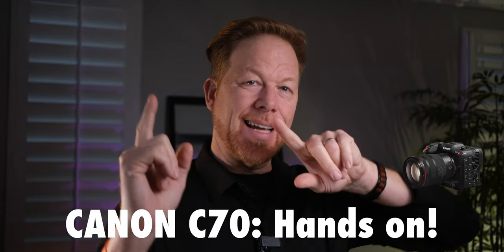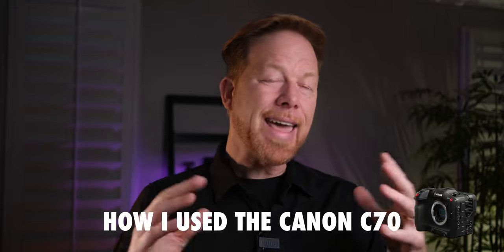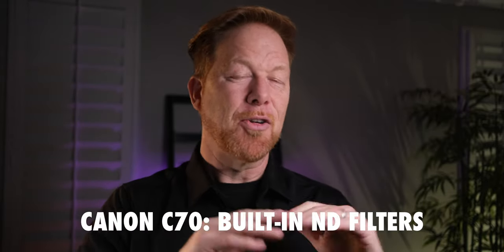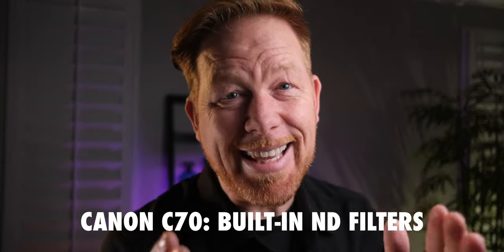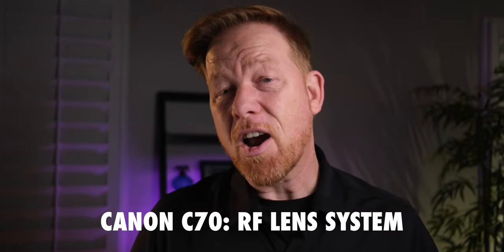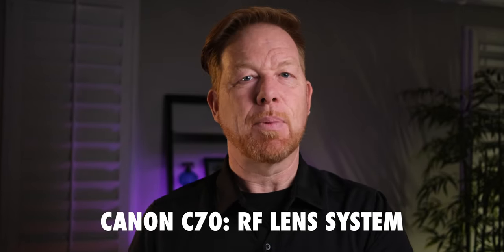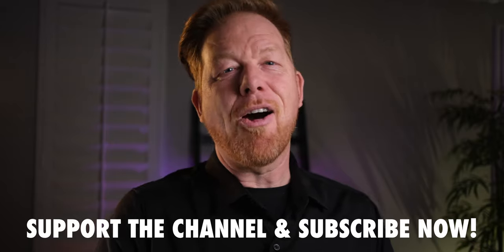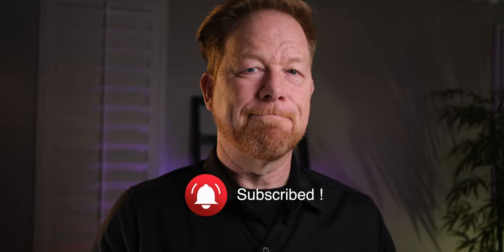Canon C70 Hands-On First Impressions